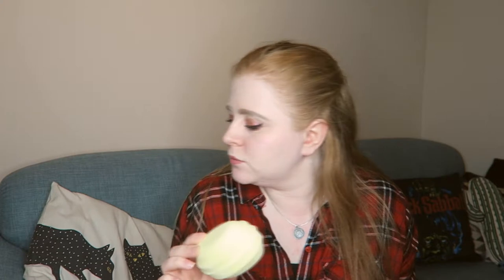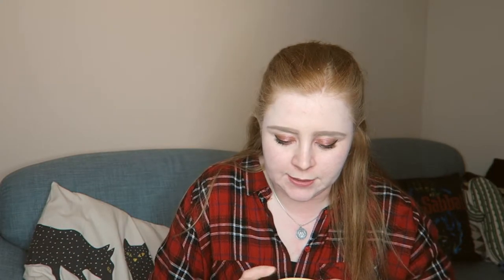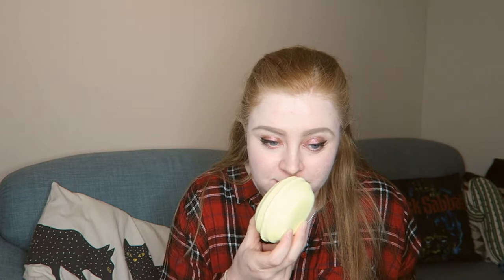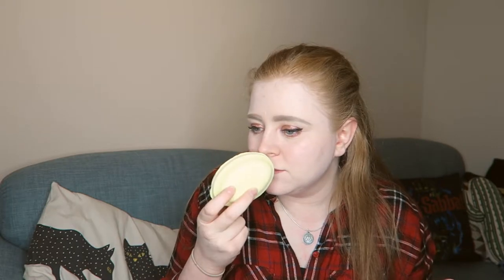Lush Christmas Haul 2017 | Sammy Scribble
I bought a few things from Lush's Christmas range.